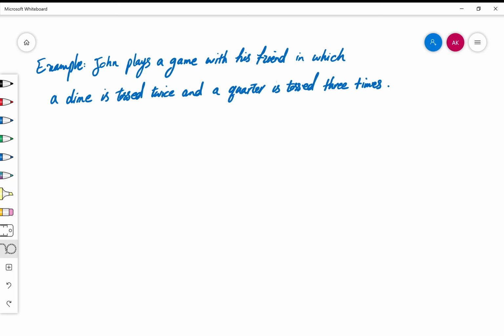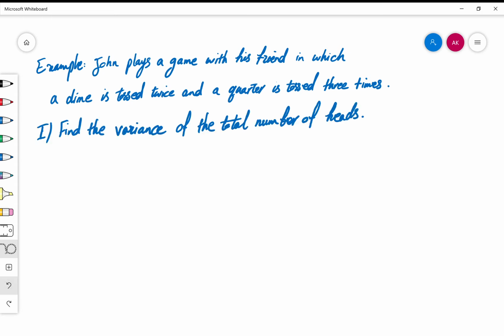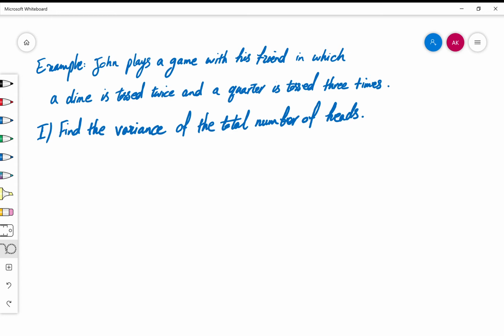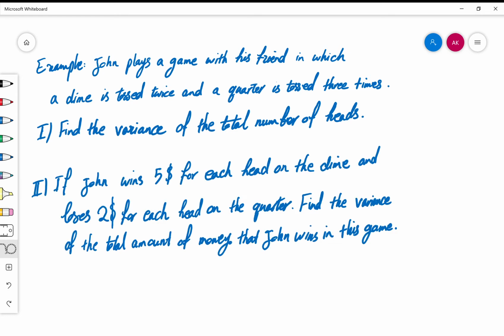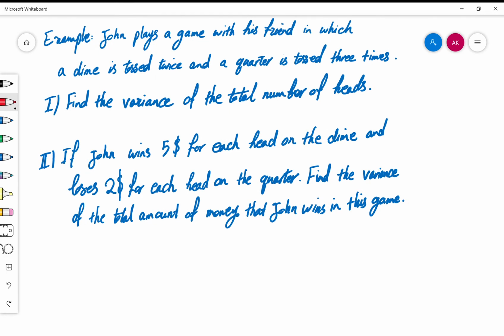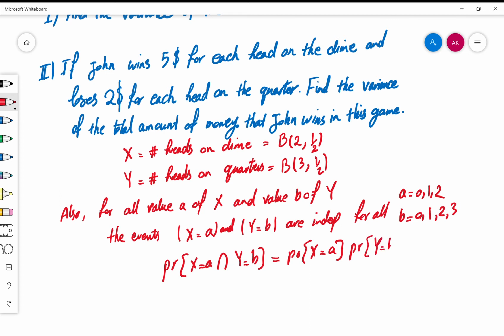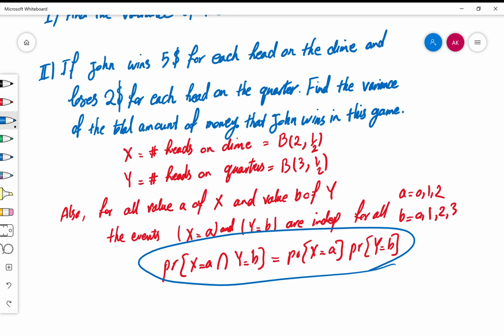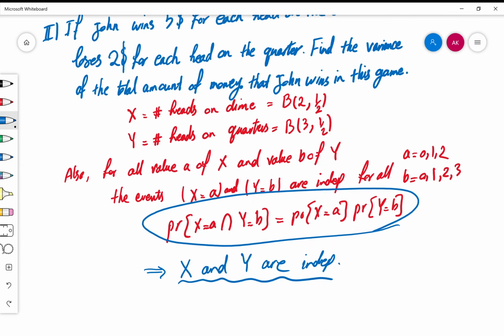Labtube-(Finite Math)- Independent rv and new formulas: example III